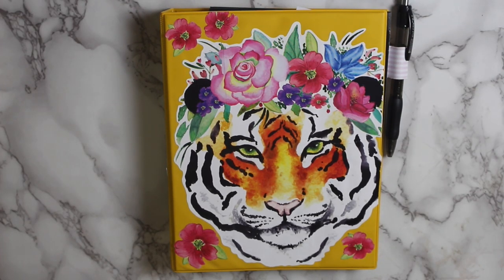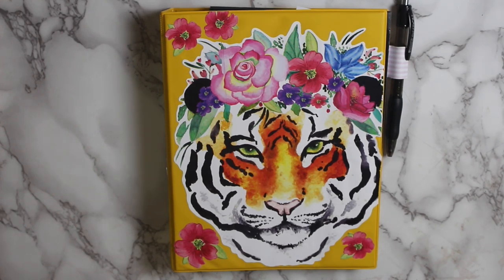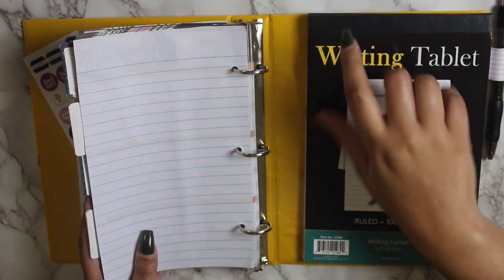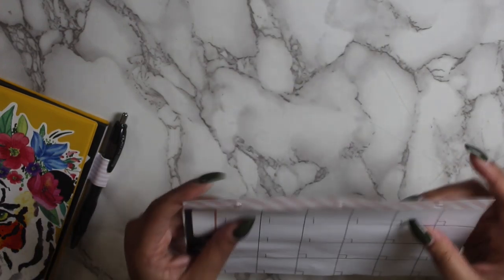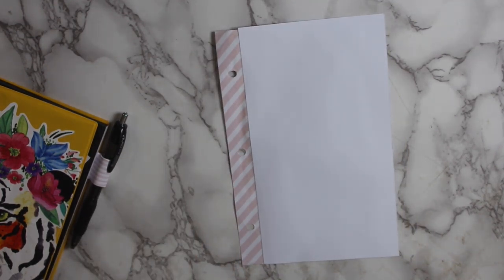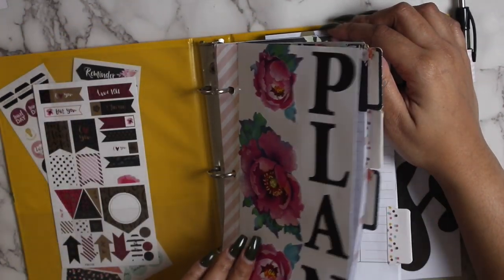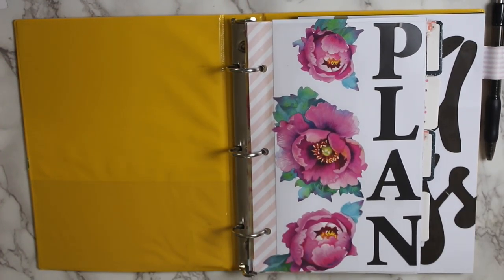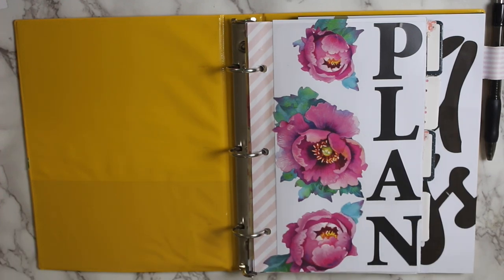From Wall Decals to DIY Dashboard & Notebook Cover | DIY Dollar Tree Binder Planner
One of my favorite YouTubers that has more affordable planning DIYs from Dollar Tree and more,  @The Bates House

♡ Lakia